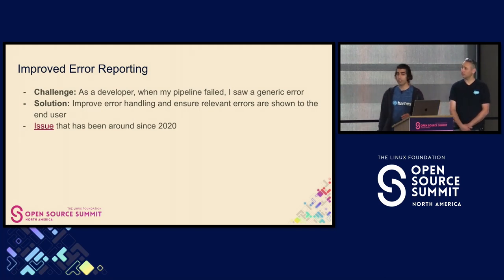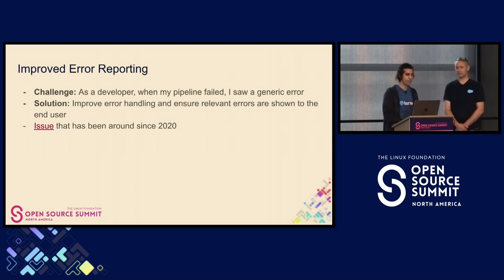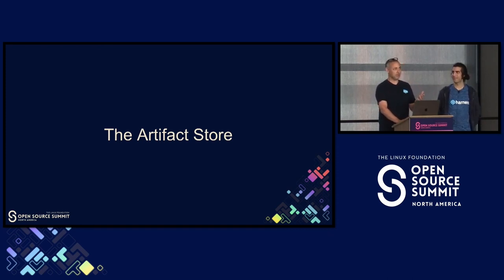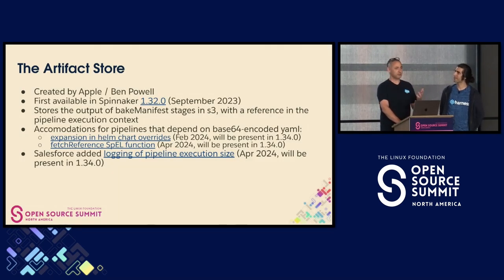Empowering Continuous Delivery with Spinnaker: A State of th...- Cameron Motevasselani & David Byron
Empowering Continuous Delivery with Spinnaker: A State of the Union - Cameron Motevasselani, Harness & David Byron, Salesforce

As the pace of software delivery accelerates, the need for robust, scalable, and flexible Continuous Delivery solutions becomes paramount. Join us in this "State of the Union" address as we guide you through the latest innovations, key features, and the evolving ecosystem that positions Spinnaker as the go-to platform for organizations operating at large scale. Discover the latest features and enhancements contributed by the Spinnaker community. Gain insights into the roadmap and future vision that will shape the landscape of Continuous Delivery.